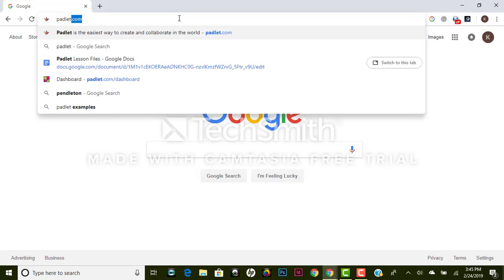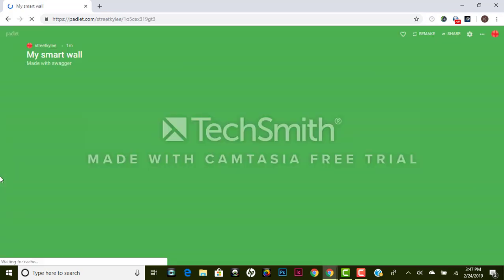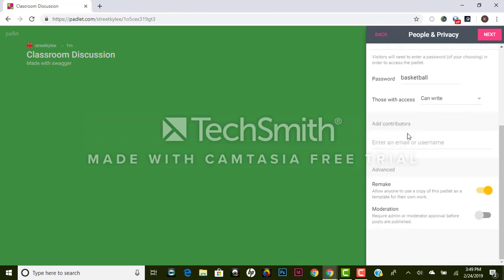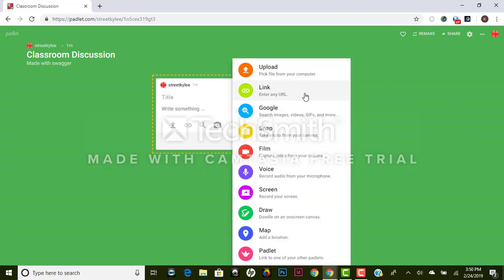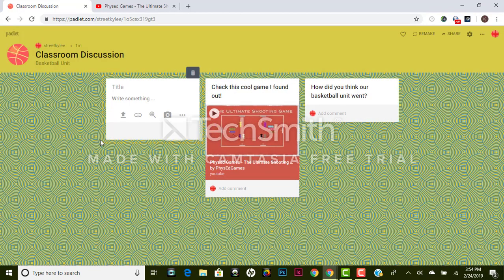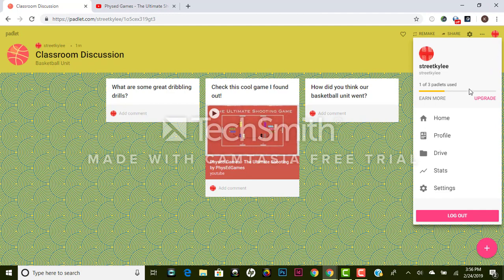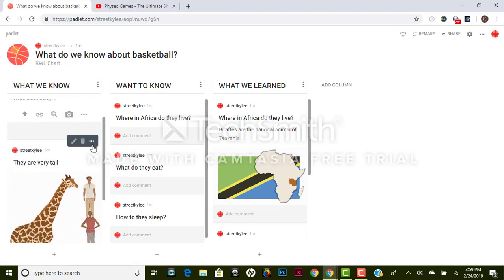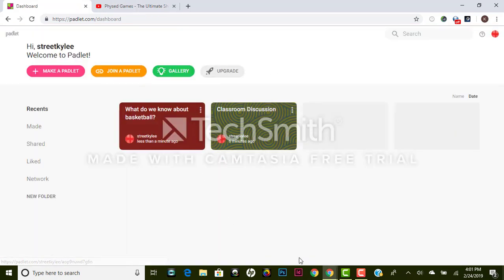How to use padlet